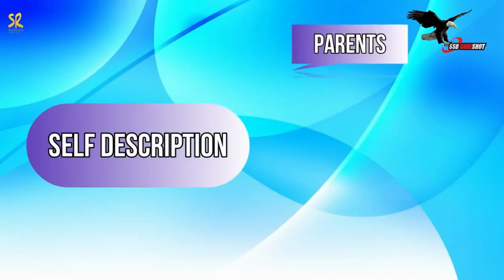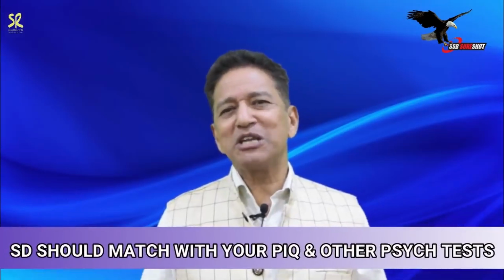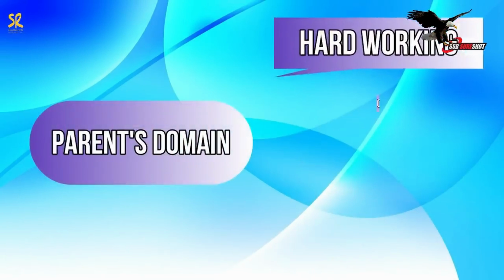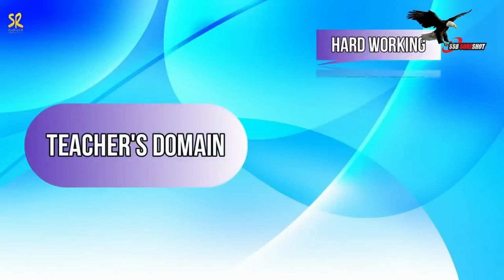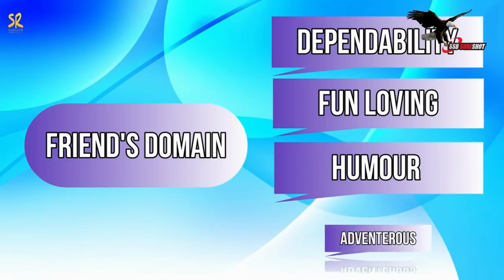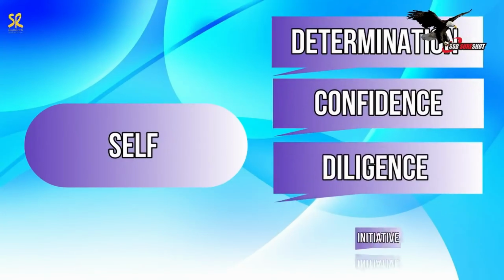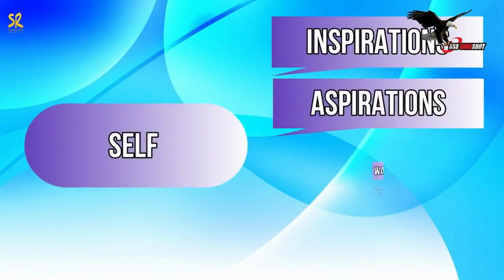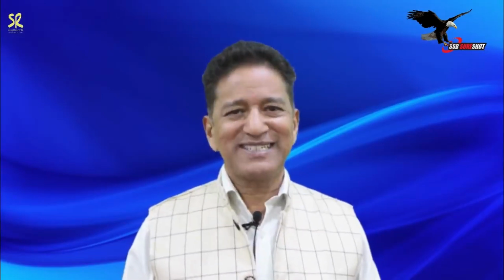SSB Self Description Test (SDT): Common Mistakes and How to Project the 'REAL YOU'? by Gen Bhakuni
We also have an Online 14-Day English Speaking & Personality Development Course and Online Written Exam Classes for CDS, NDA, AFCAT & INET.

About SSB Sure Shot Academy, Bangalore:

A unique academy dedicated to Personality Development and Inner Engineering being run under the leadership of Maj Gen VPS Bhakuni, who is the former Commandant of SSB Bangalore. The focus is on grooming and training our youth to help them understand themselves and their potential.

Our training will initiate the process of change and growth using the most advanced scientific, psychological, management, and outdoor tools. The transformation will be from within rather than being outward and superficial, thereby preparing the youth not only to be Armed Forces Officers but also to be able to undertake any challenge in any walk of life.

The Academy has taken up a social commitment and service to the youth, to transform them and their personality to make them fit for the Armed Forces as an Officer. And thus serving the Nation. Commitment to the cause is our prime motivation.

Our regular courses start from every 1st, 11th and 21st. Online classes and Online Personal Interviews are also available.